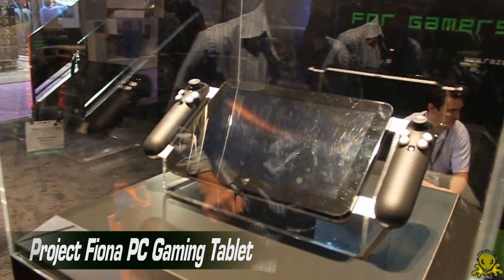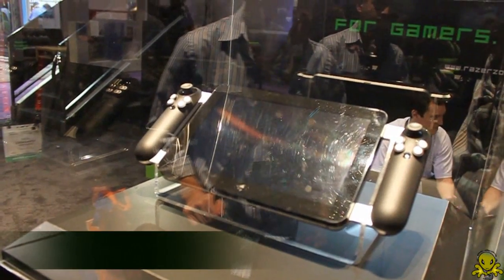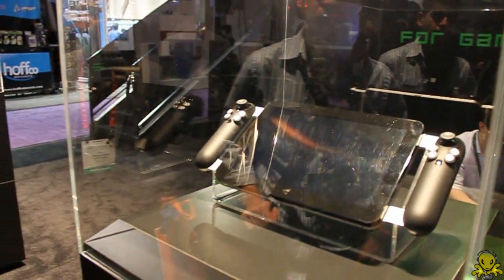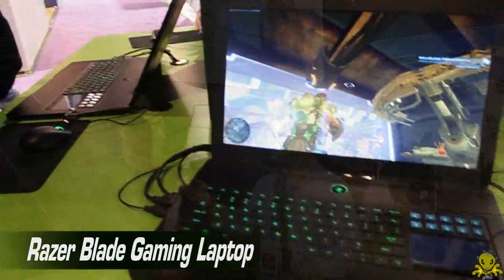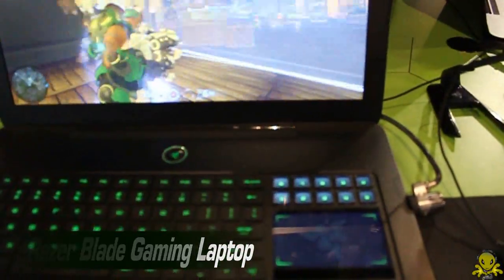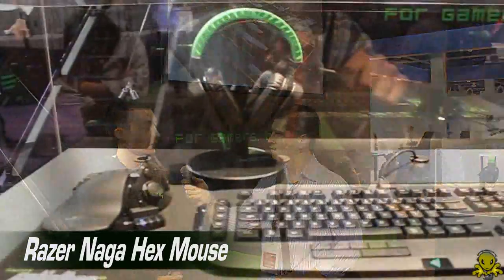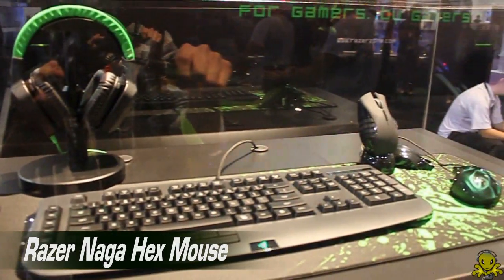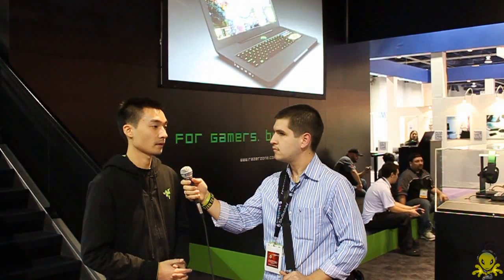Razer Interview: Razer Naga Hex mouse, Blade Gaming laptop, Project Fiona Gaming Tablet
Alienbox: Hey guys today i interview Razer at CES 2012 at Las Vegas. We talk about there new Razer Naga Hex mouse, there new Blade Gaming Laptop witch they say is a true gaming laptop computer! Also there frist Gaming tablet. Its called Project Fiona. Other smalls, such as Orachi Blade Edition mouse, and iPhone 4/4S Razer case, Razer Hydra. Much more in the video. :D

- A1T